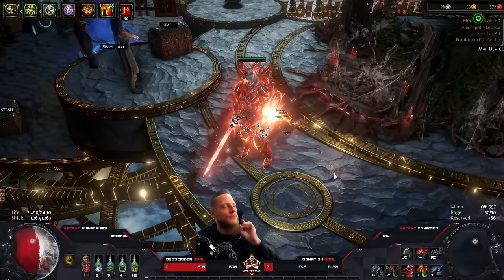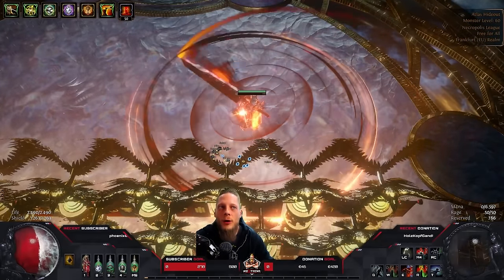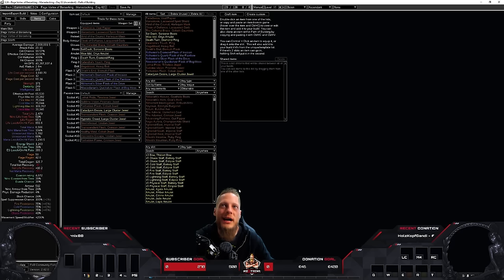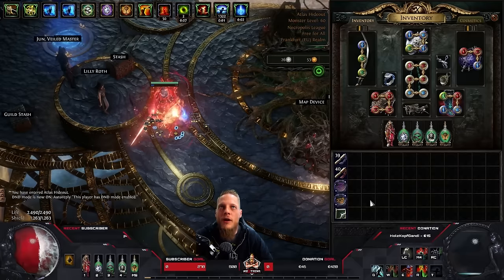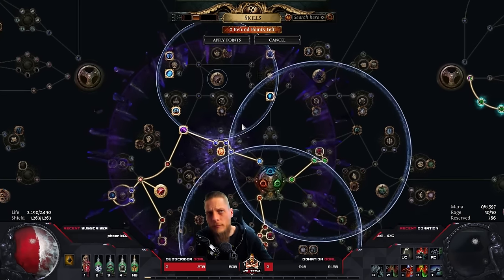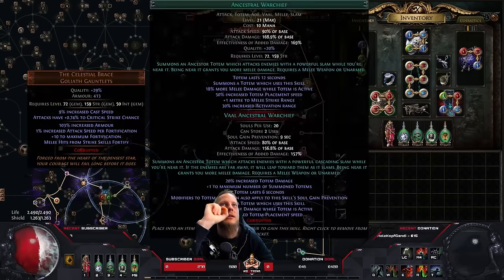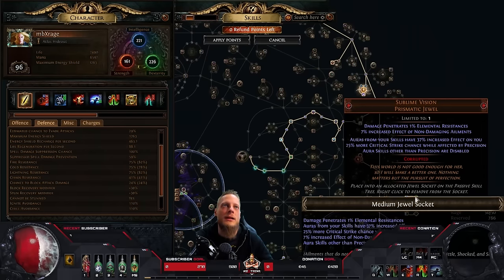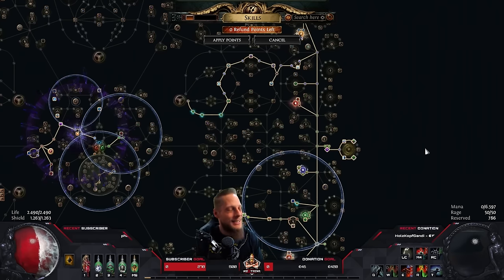[PATH OF EXILE | 3.24] – RAGE VORTEX OF BERSERKING – MANA STACKING SCION – GUIDE / OVERVIEW!